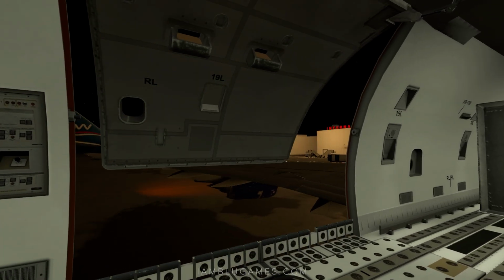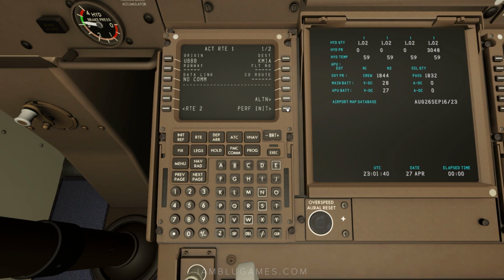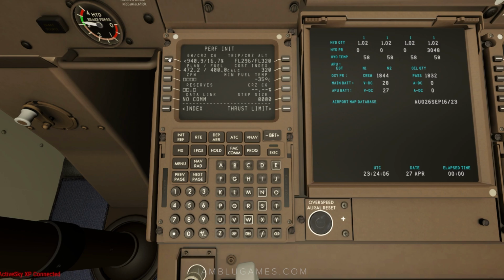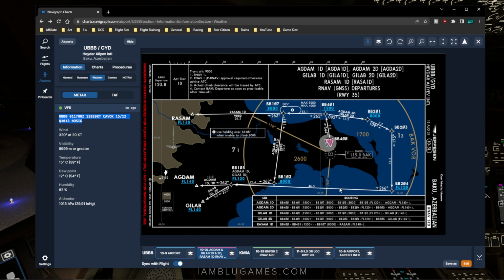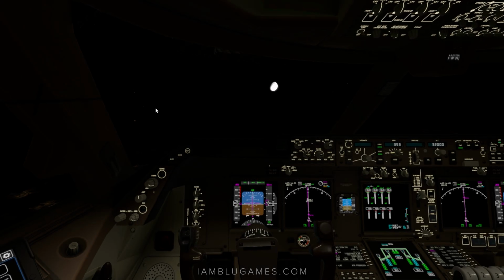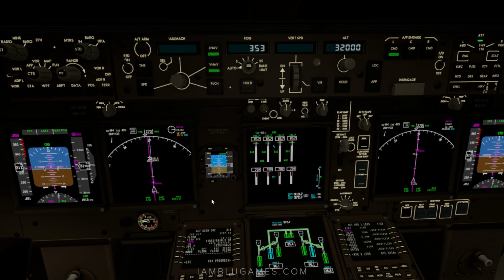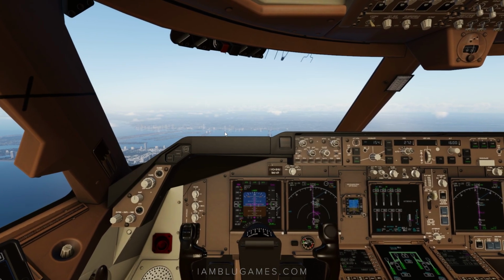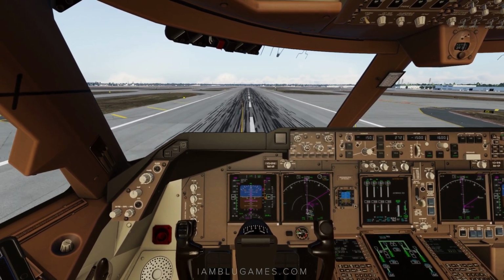14hr Heavy B747 Long-Haul to the Miami GP | F1 Logistics World Tour (R5)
Join us on the Moza Racing Formula 1 Logistics World Tour
Flight 5: Azerbaijan Silkway  B747F - Baku (UBBB) - Miami Int (KMIA)

Razer BlackShark V2 Pro Headset

PC Specs
Motherboard: MSI MAG Z790 TOMAHAWK WIFI ATX LGA1700 DDR5
CPU: Intel Core i9-13900K 3 GHz 24-Core Processor
RAM: G.Skill 64 GB (2 x 32 GB) DDR5
GPU: Zotac Trinity RTX 4090 24 GB
Hard Drives : 3x SAMSUNG 980 PRO SSD 2TB M.2